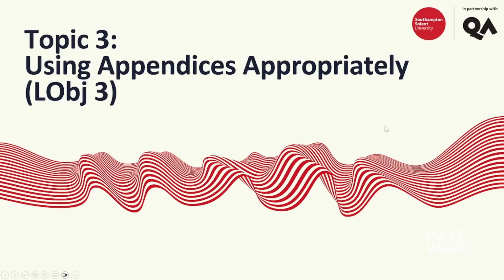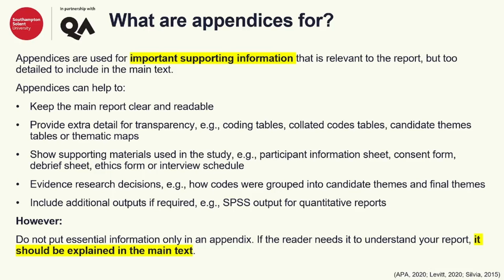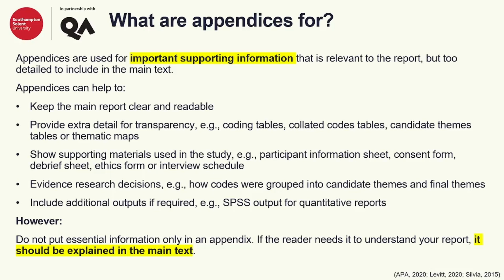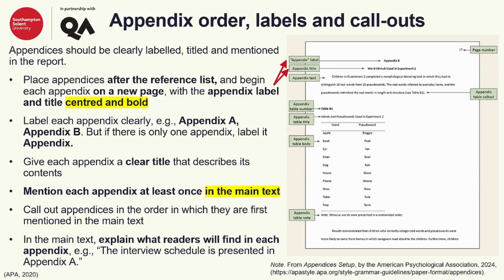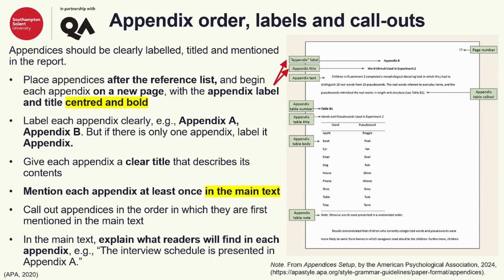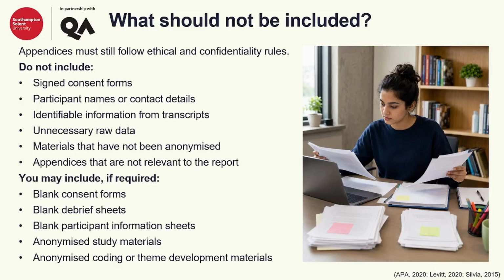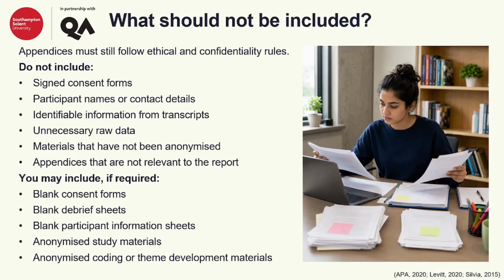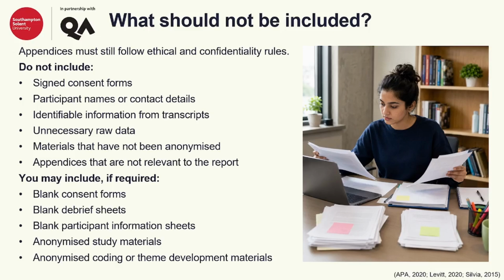[Research Report Writing] Using Appendices Appropriately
This lecture explains how to use appendices appropriately in a research report. It covers the types of supporting materials that may be included, how to label, title and refer to appendices in the main text, and how to organise them in the correct order. It also explains what should not be included, with particular attention to relevance, anonymisation, confidentiality and ethical requirements.